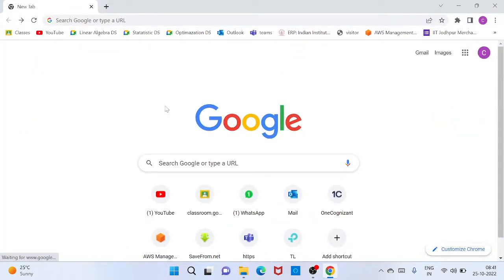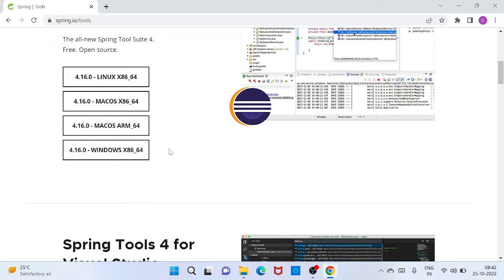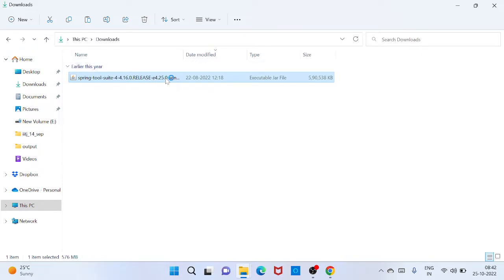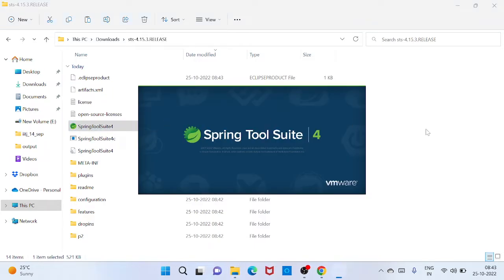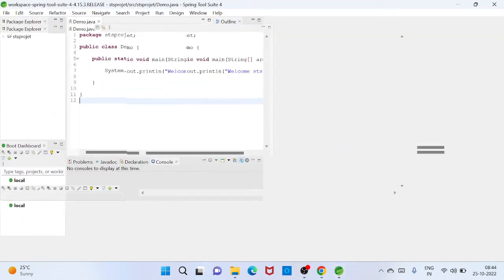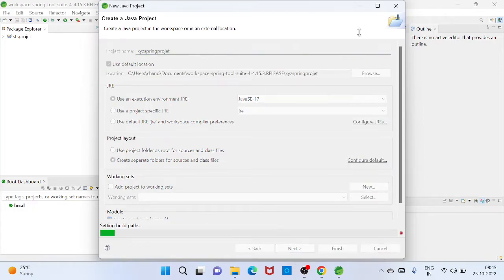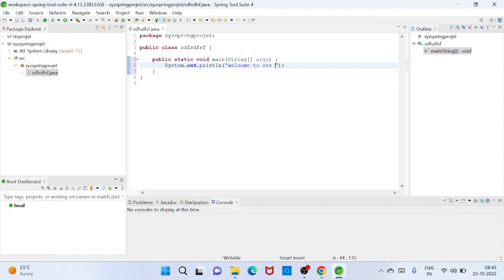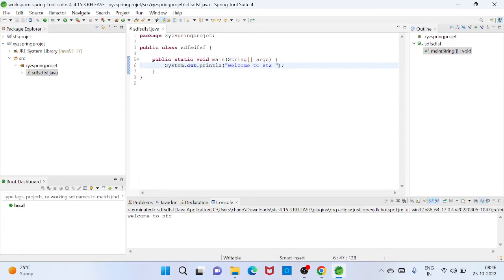how to download and install sts 4 in windows 11 | Spring Tool Suite download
Use below URL for STS download